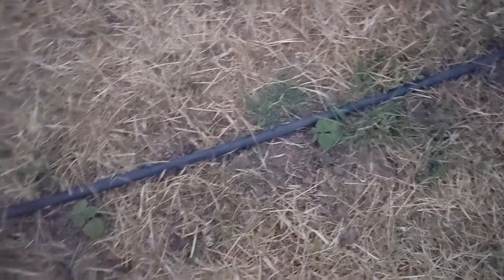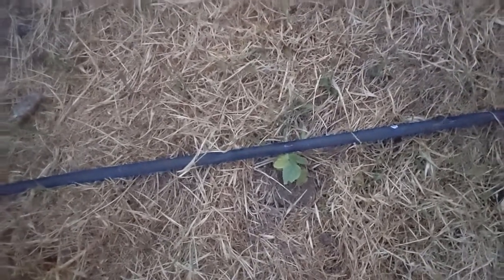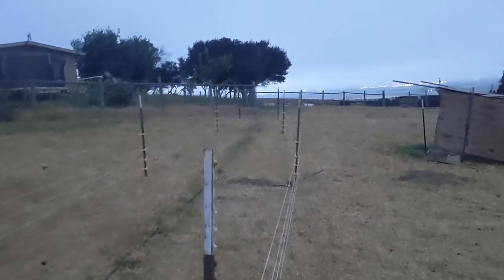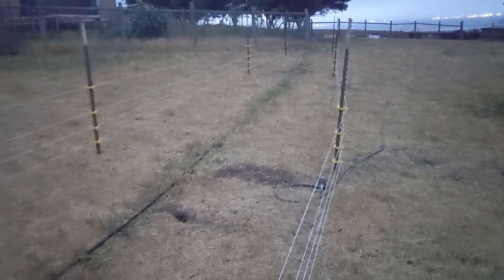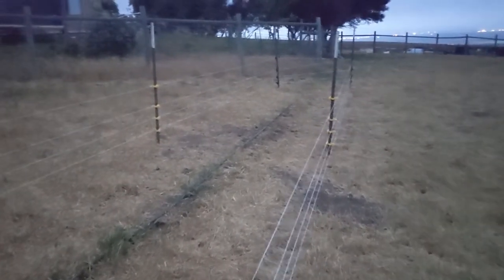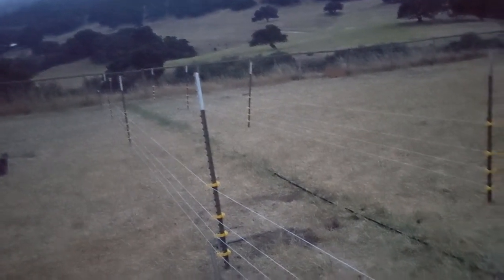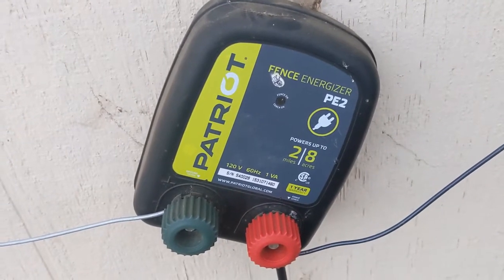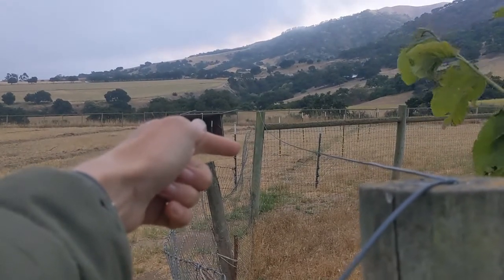Establishing Tree Fodder in Goat Pasture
One of the long term goals of this project is to grow a dense food forest, helping feed wildlife, livestock, and people.  The challenge is how to do this while pasturing goats that would eat the trees if they were given the chance.  This video illustrates my first attempt at implementing a system.